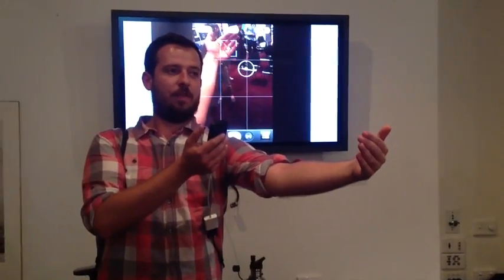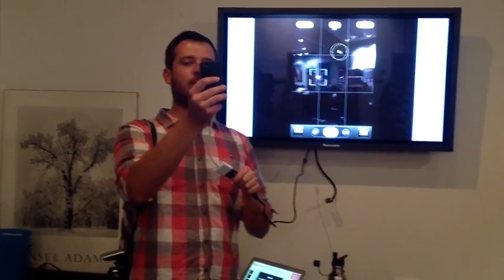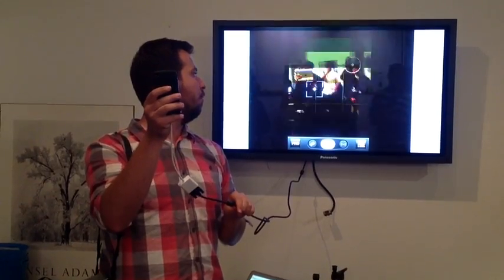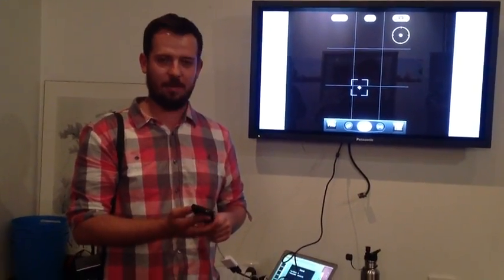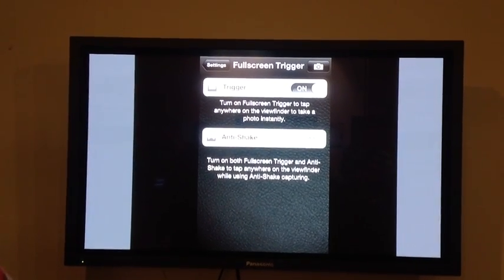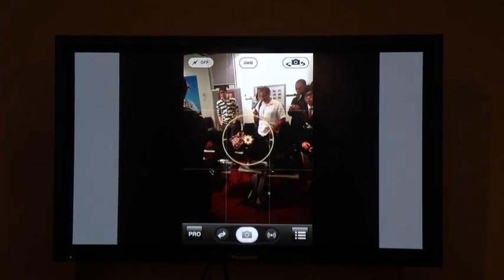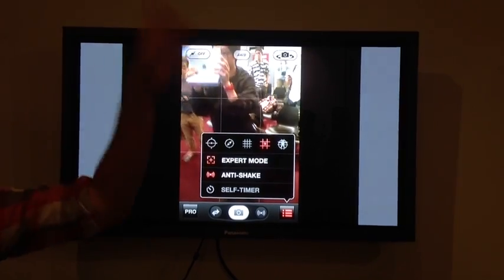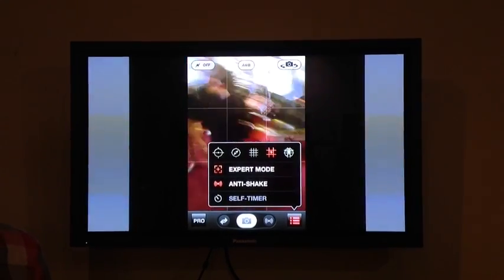Misho Branovic Explaining How to use Pro Camera for Street Photography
Melborne-based Mobile Street photographer Misho Baranovic describes how to use the Pro Camera application for street photography at my workshop in Melbourne.